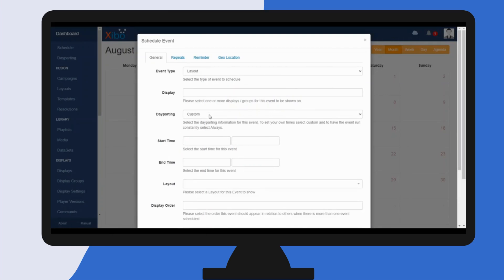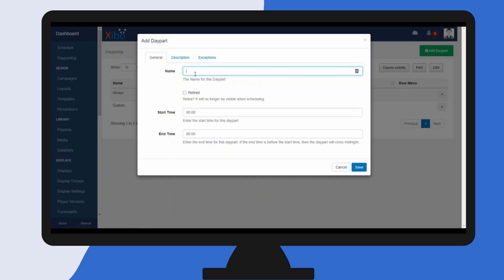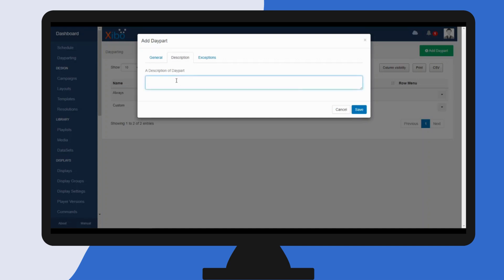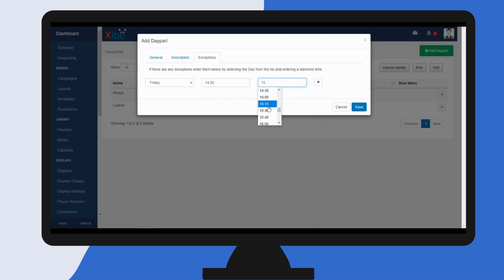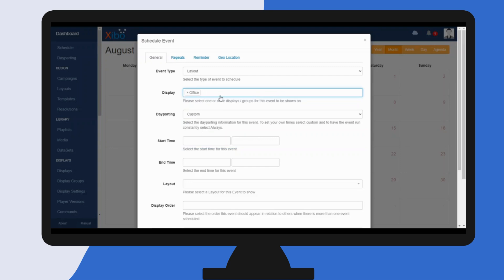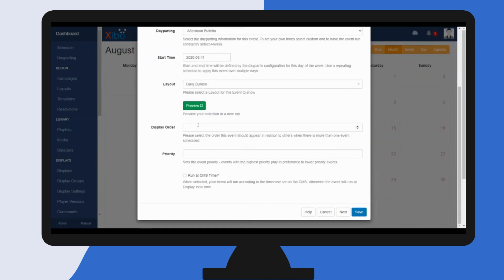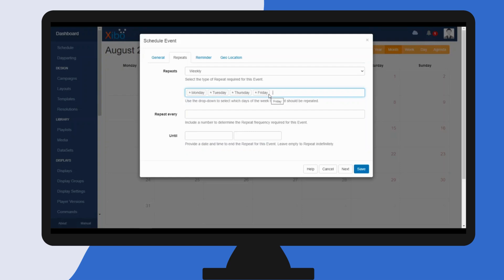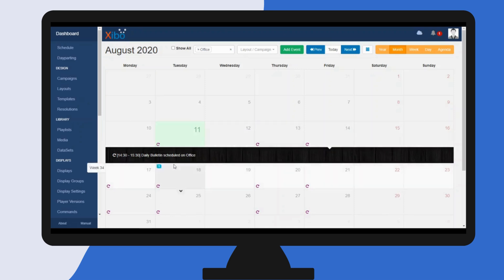4. Scheduling Content in Xibo v3.1 - Creating Custom Dayparts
Training Course - Scheduling Content in Xibo v3.1  - Creating Custom Dayparts